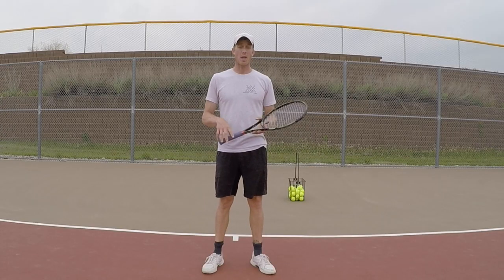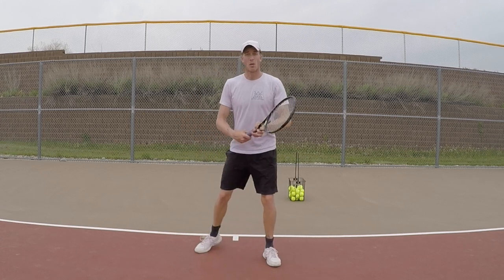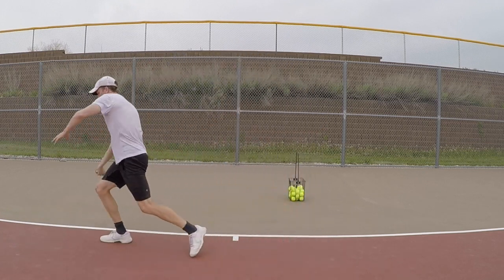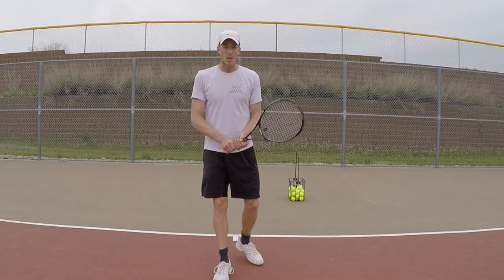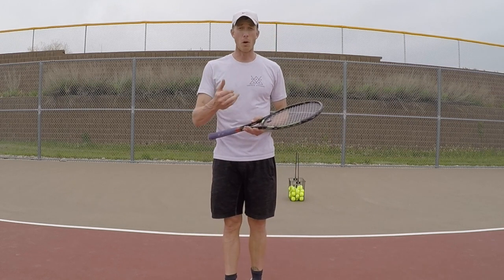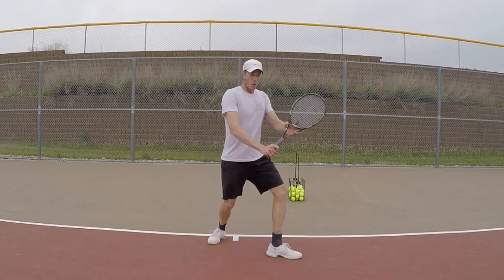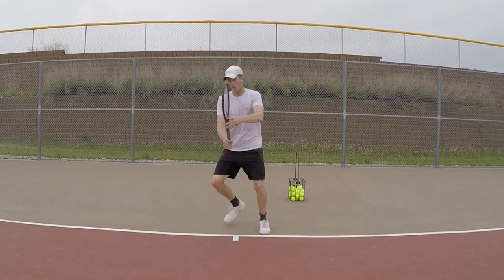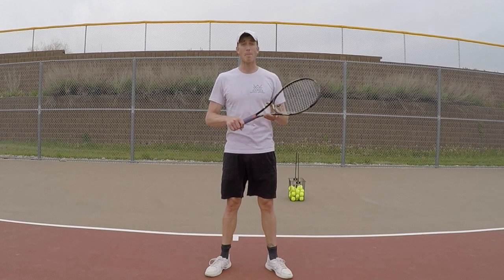Drills For Loading In Tennis